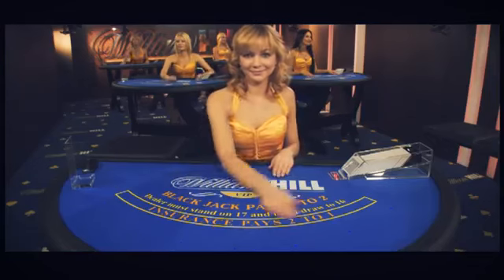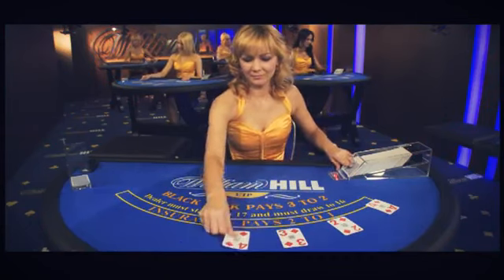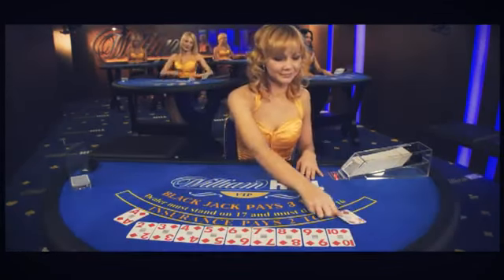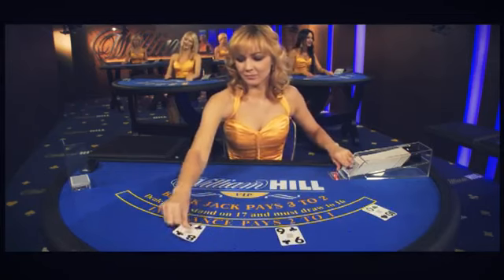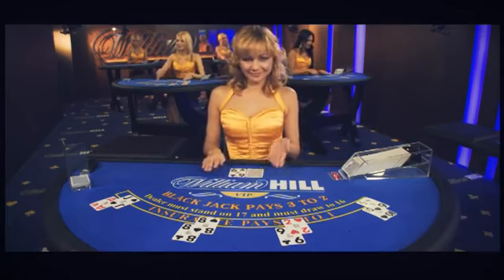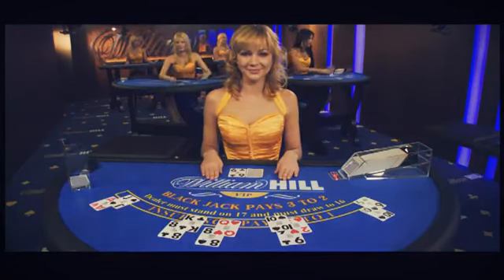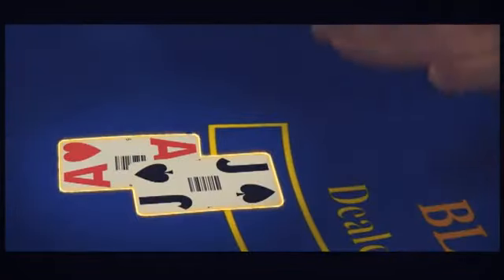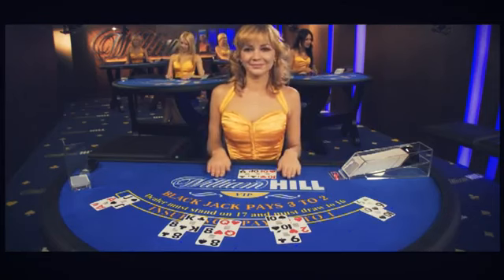William Hill Live Casino - Blackjack tutorial